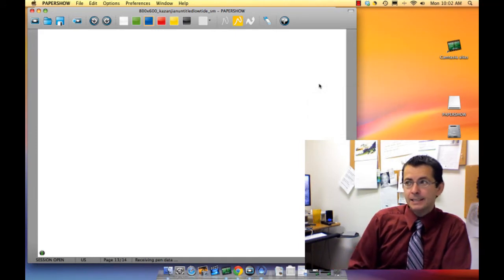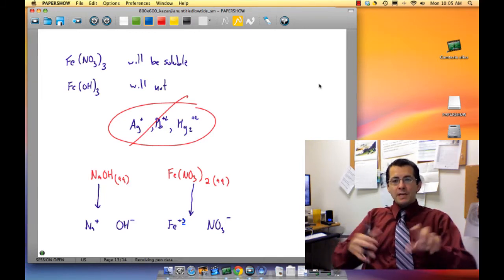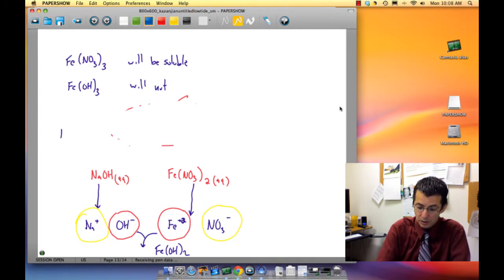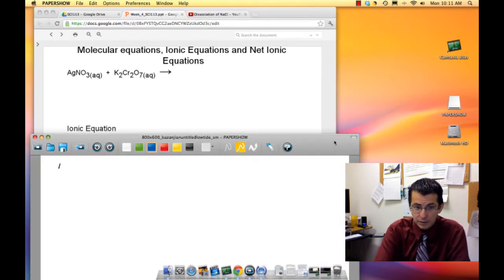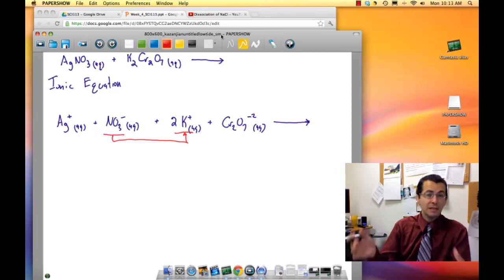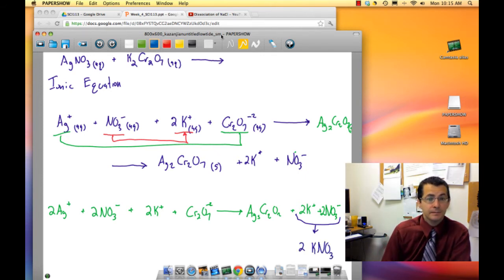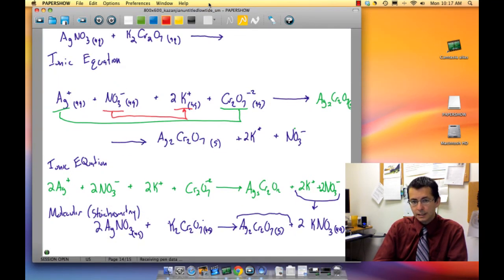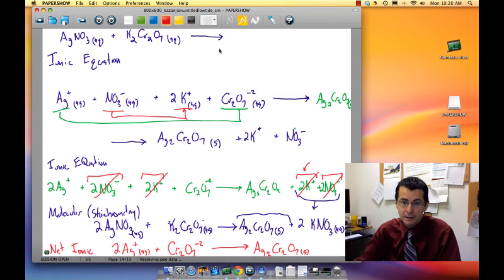SCI113 Chemistry Week4d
Using solubility rules to predict products in precipitation reactions. Ionic, net ionic equations.